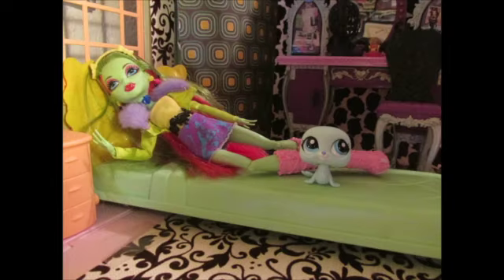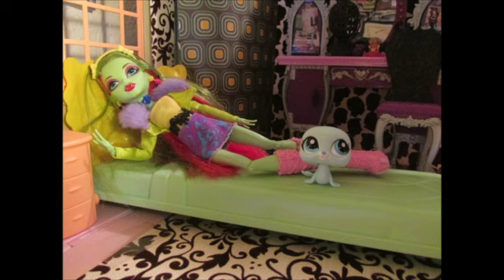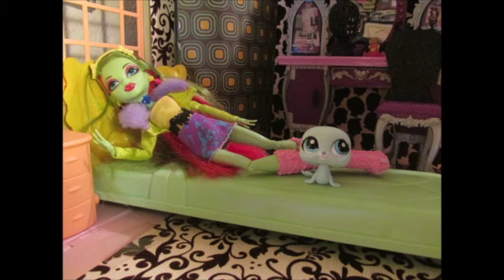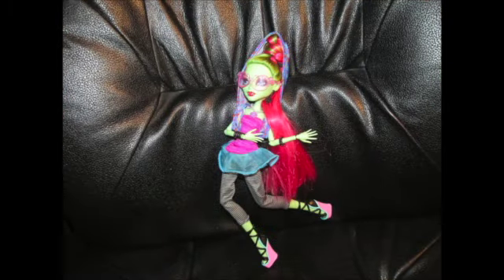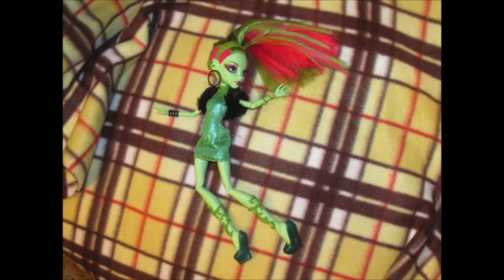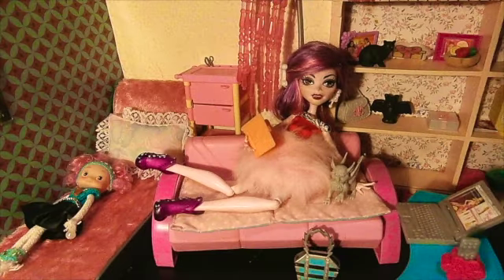Fashion editorial with Haus of trisckit ep 3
Model : Venus Mcflytrap